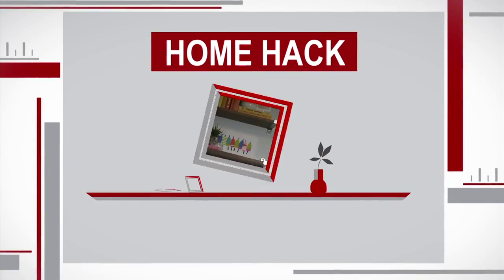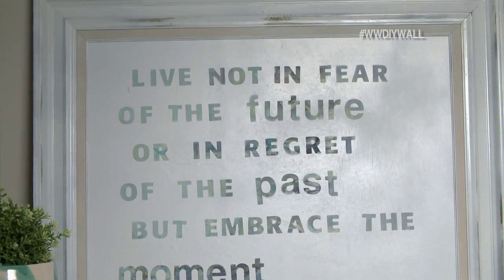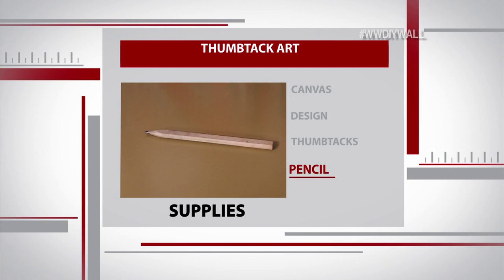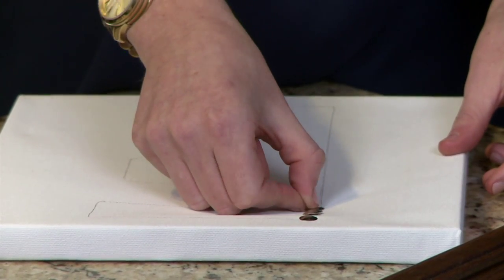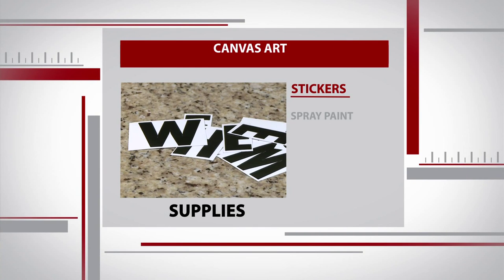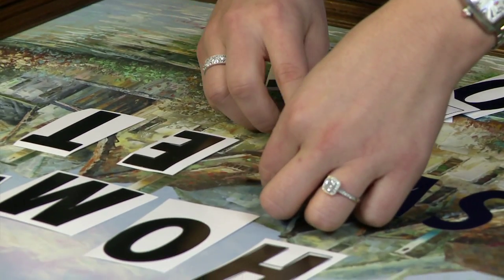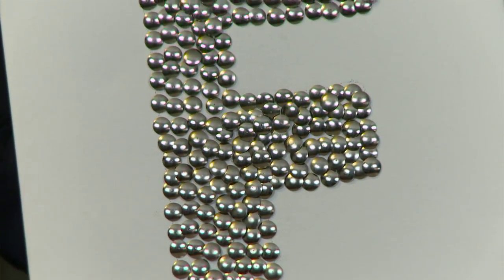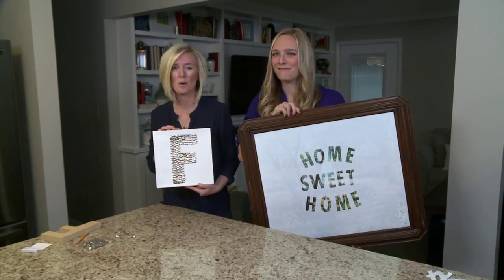Home Hack: Personalized DIY Wall Art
In this home hack, the bloggers from the DIY Playbook show off 2 ways you can personalize your walls on a budget. First, with thumbtack art and then with a quote on canvas. You don't have to pay big bucks to dress up the walls in your home!